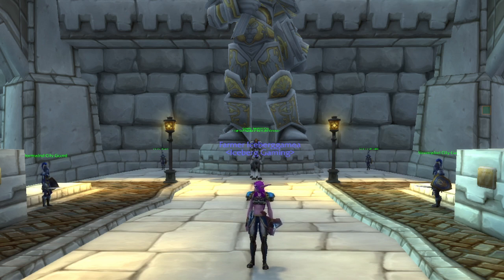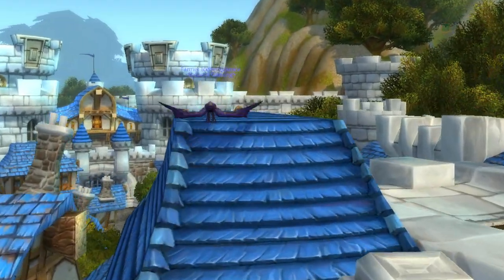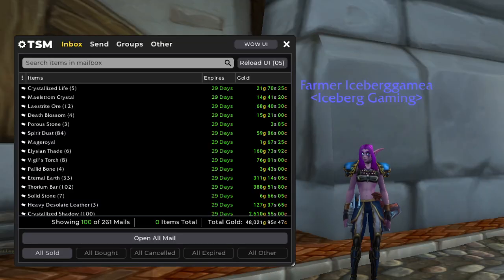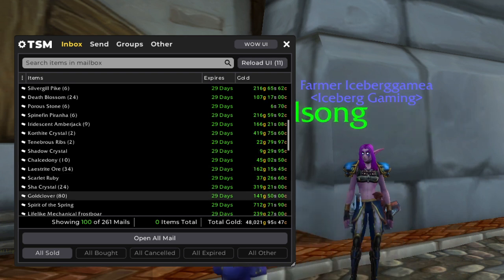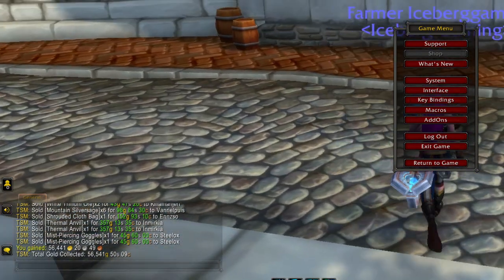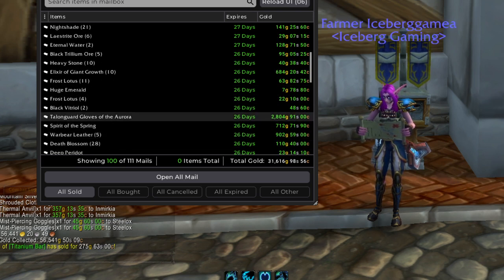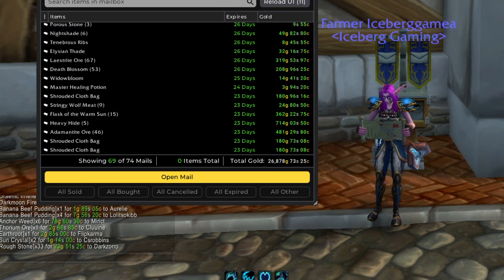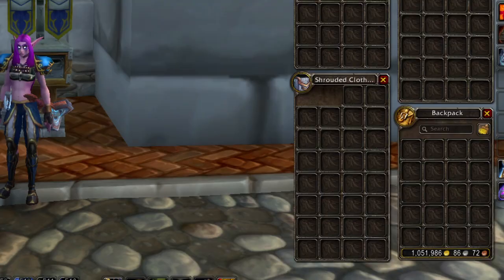DING 1,000,000 GOLD! - Step by Step Beginner Gold Making - The Noob Gold Challenge 15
In this episode of we finally hit that 1 million gold mark!  Check out the description and pinned comment for all the farms used!

0:00 Intro
0:22 Alt Recap
0:57 Auction House/Net Worth Recap
1:45 This week's sales
6:10 Grand Total
6:40 The future of the Series

Welcome to my World of Warcraft gold making series: The Noob Gold Making Challenge!  In this series I will be starting completely over from scratch and showing you step by step how I make gold!  Every Friday I will post a summary of my activities for the week and the results including how much gold I have made and what gold farms I ran.  Have you ever thought to yourself that you really wanted to start farming WoW gold but you did not know where to start?  Are you constantly asking what is the best way to make WoW gold?  This World of Warcraft gold making guide series is for you!